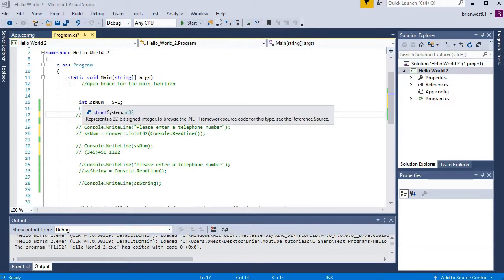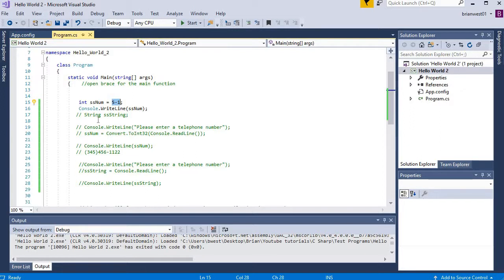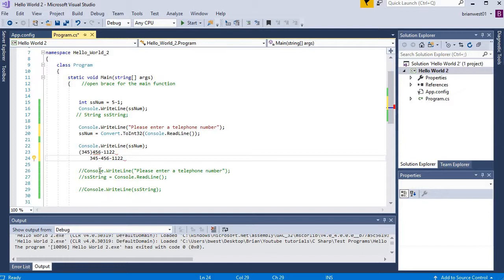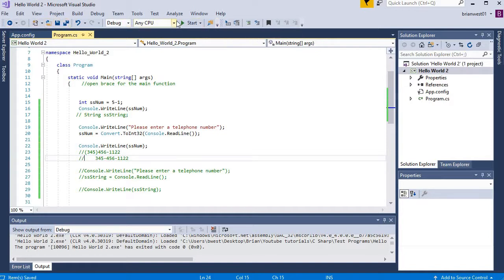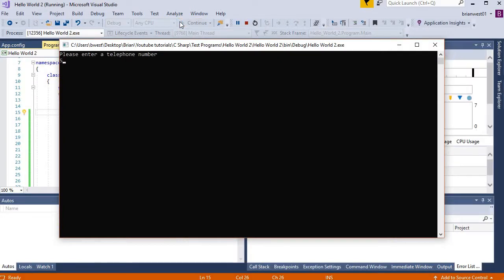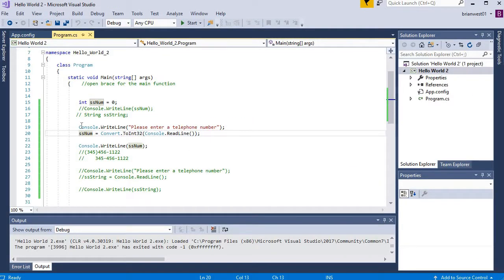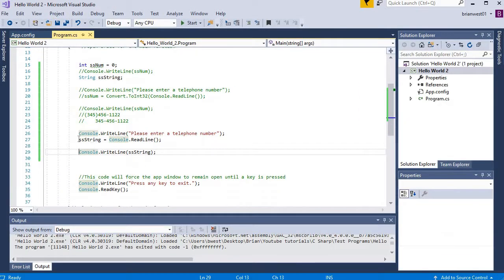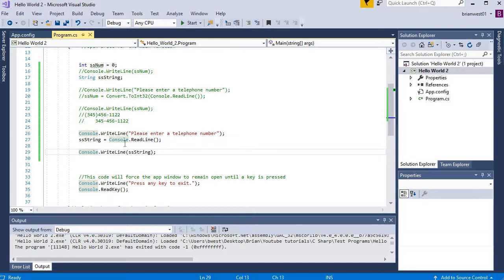02b C# Variables with Phone Number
This is a supplemental video to the C# Variables and Input/Output video that I posted. I added some additional information and tips for inputting and using numbers as strings such as phone number and social security number